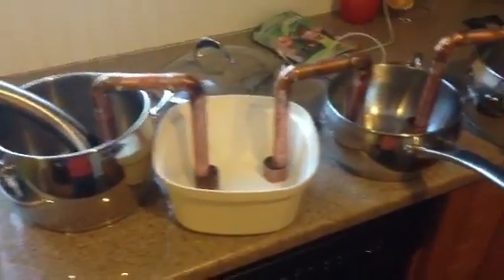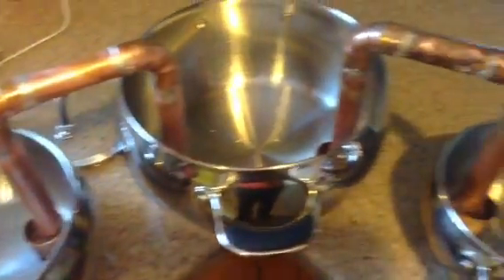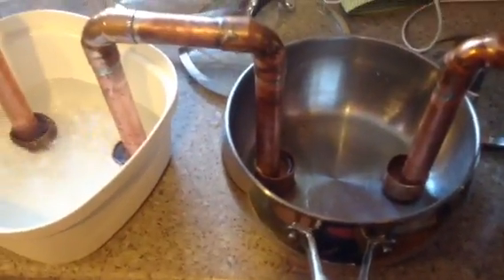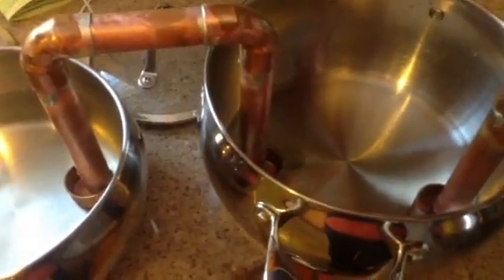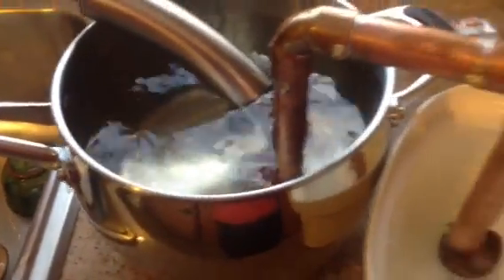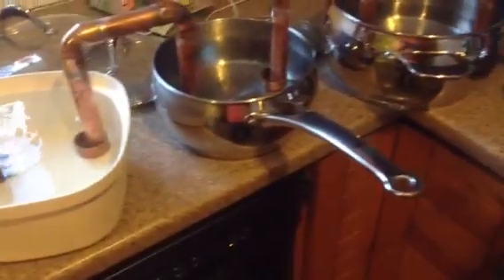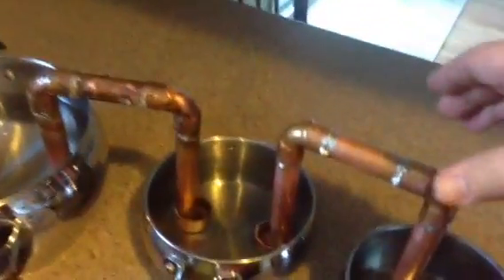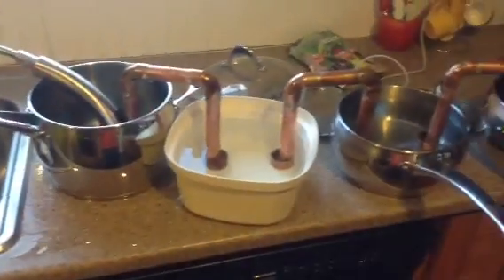Evaporator siphon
Evaporator siphon setup for homemade maple syrup evaporator